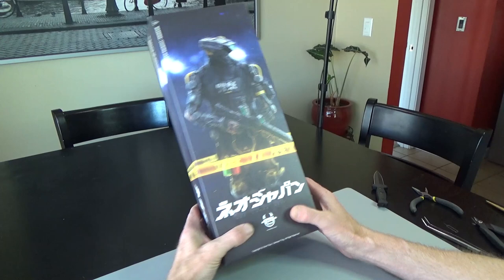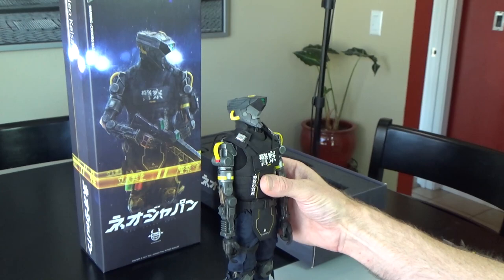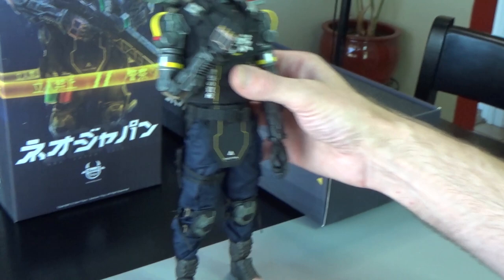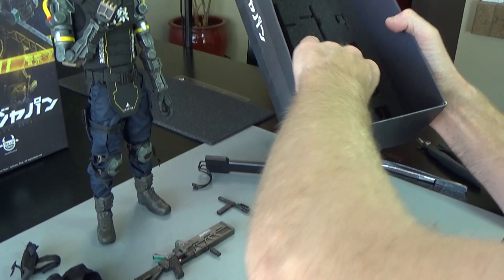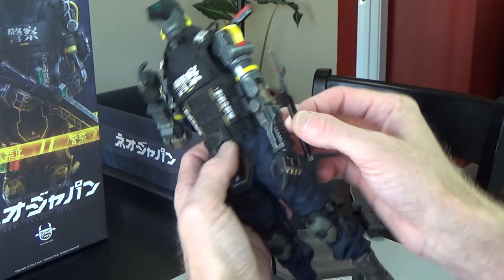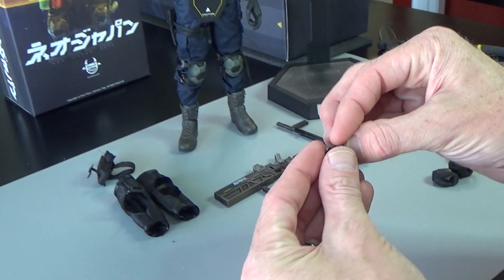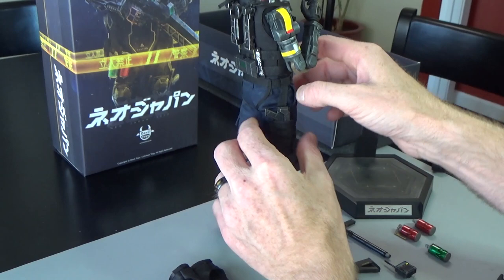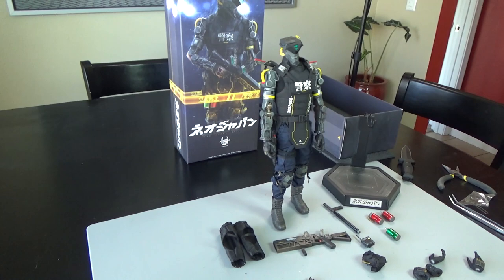Unboxing the 1/6 Scale Devil Toys Neo Keisatsu Robotic Action Figure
In this video Sully unboxes the 1/6 scale Devil Toys Neo Keisatsu Robotic action figure. These have been out for a couple of years, but there are a lot of pieces on this action figure that can be used in a futuristic or video game kitbashes, like The Division, Ghost Recon or Battlefield.

You can find all the pieces we have for sale from this action figure

Thanks.